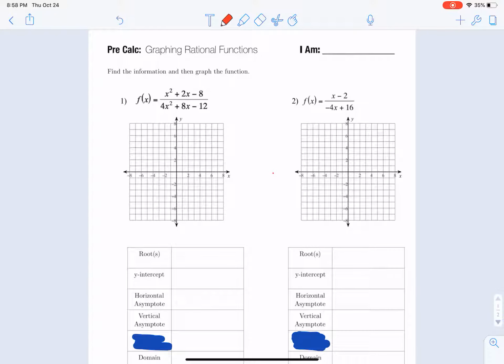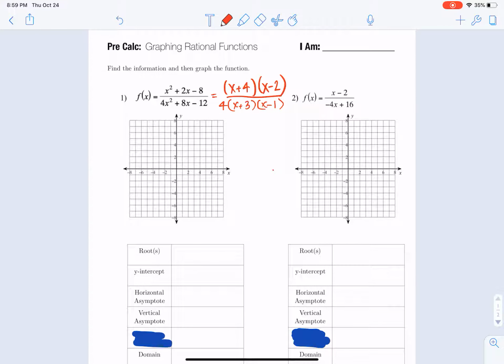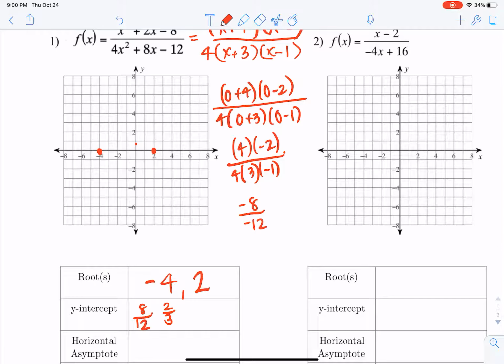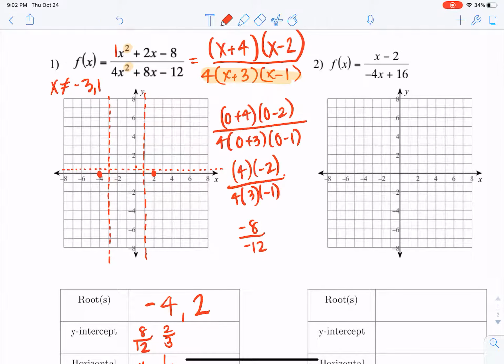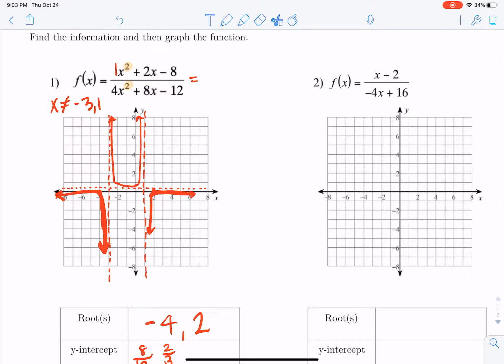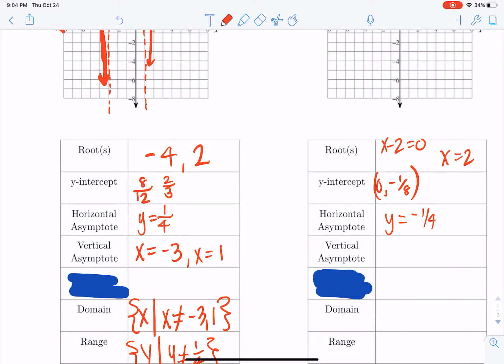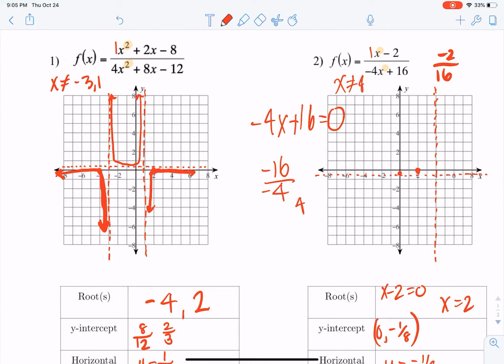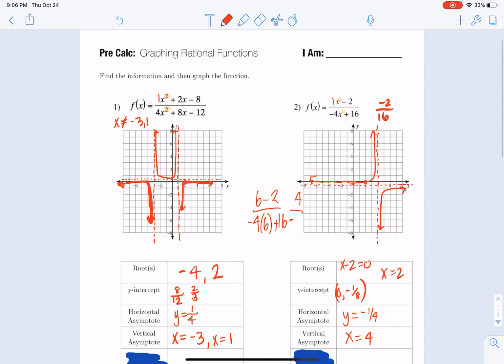Graphing Rational Functions